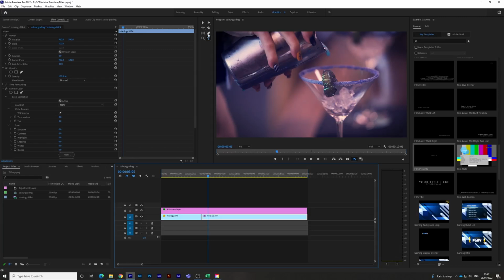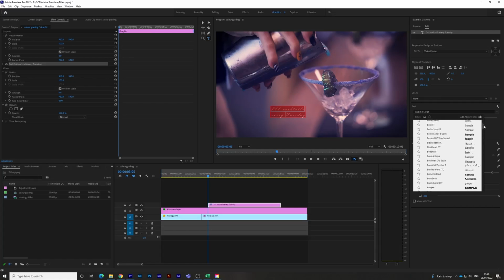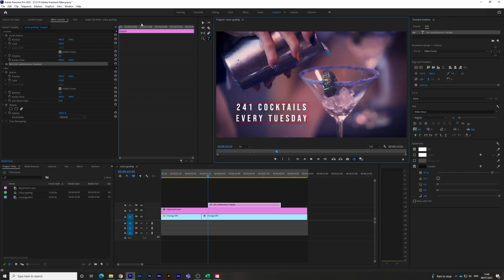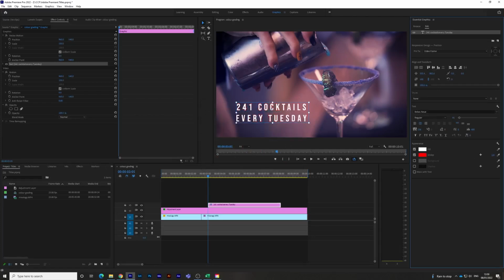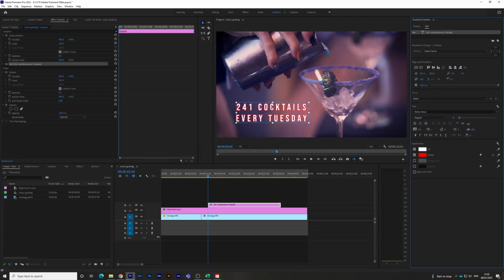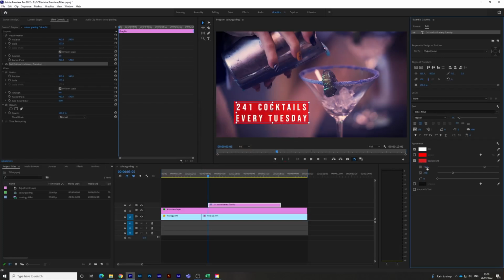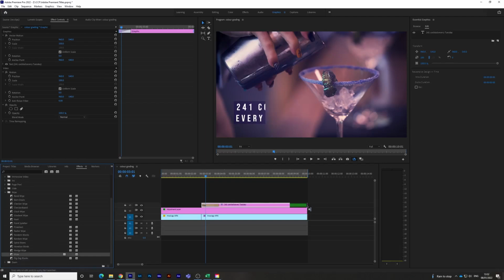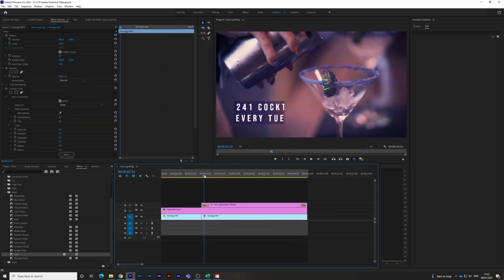Digital Content Production - Premiere Pro - Essential Graphics - Part 2